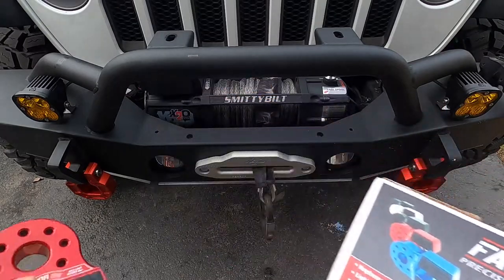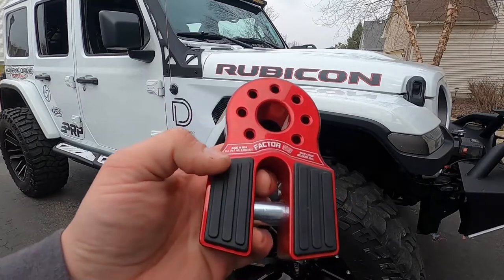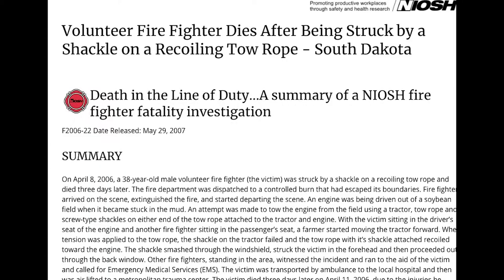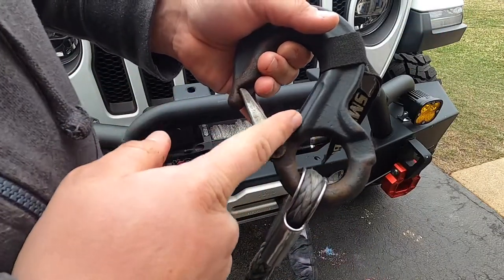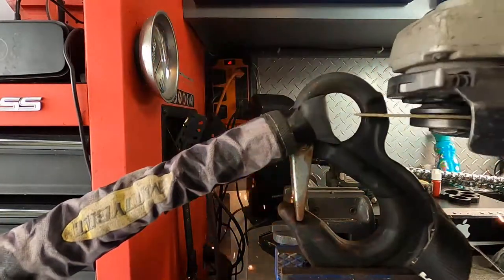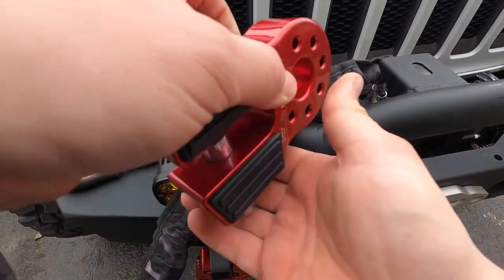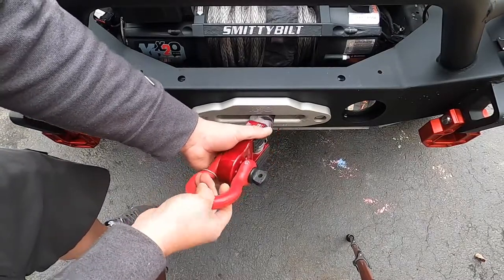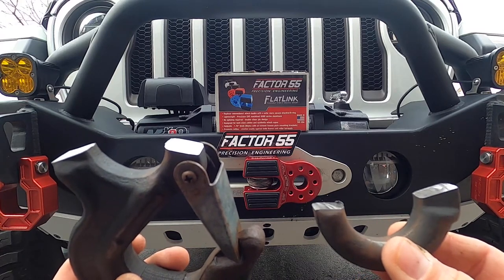Factor 55 Flat link Installation With Non-Removable Winch Hook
In this video I show you how to install the Factor of 55 FlatlLink shackle mount with a non-removable winch hook without damaging your synthetic winch line or thimble.

Factor 55 FlatLink Sold By Amazon